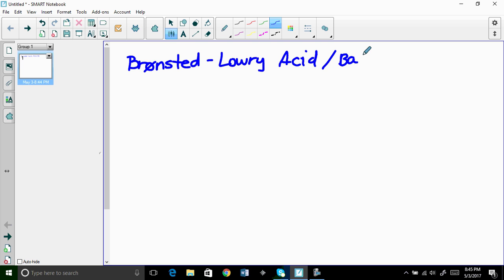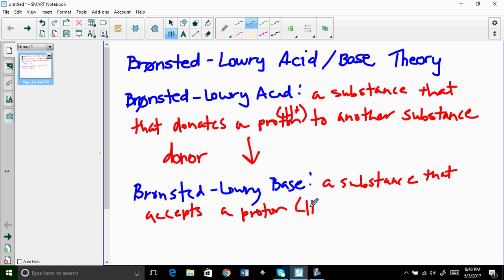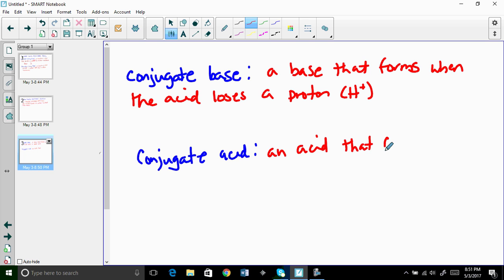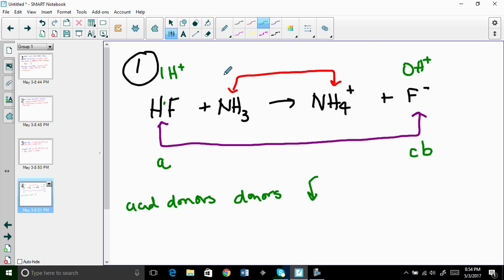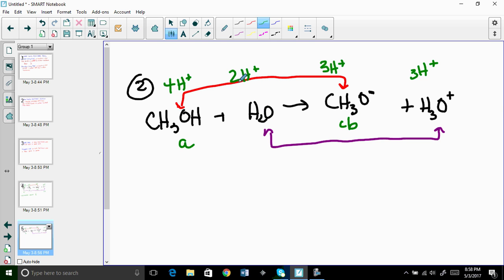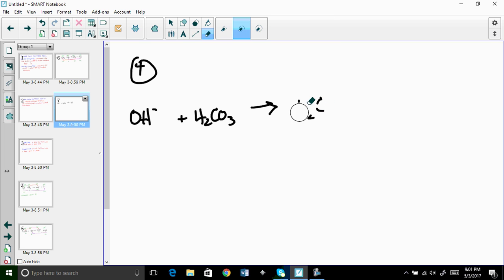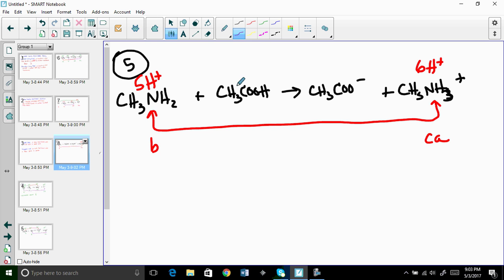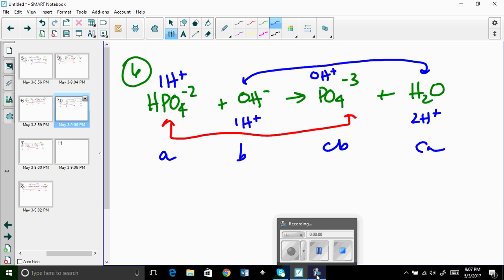Bronsted Lowry Acid Base Lecture